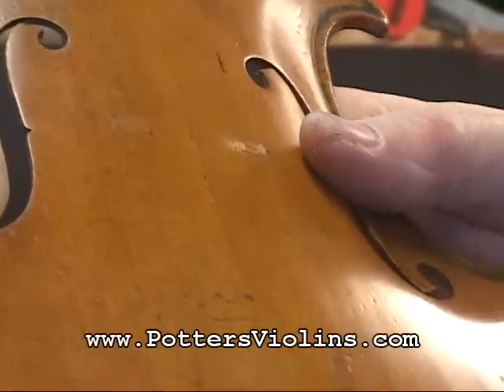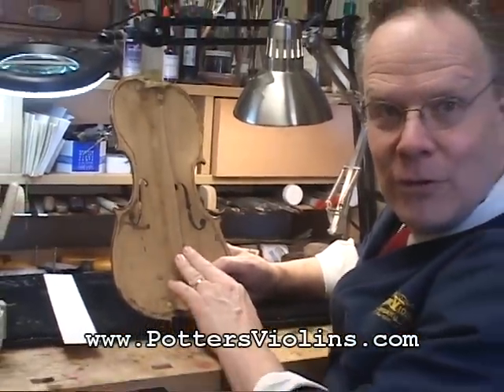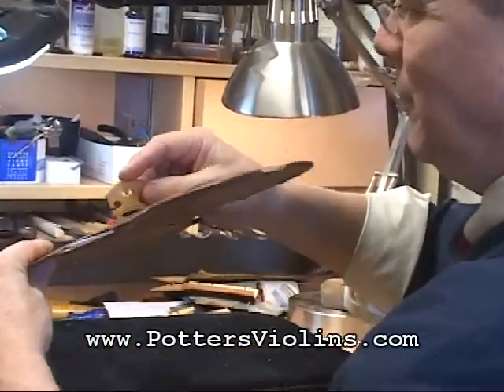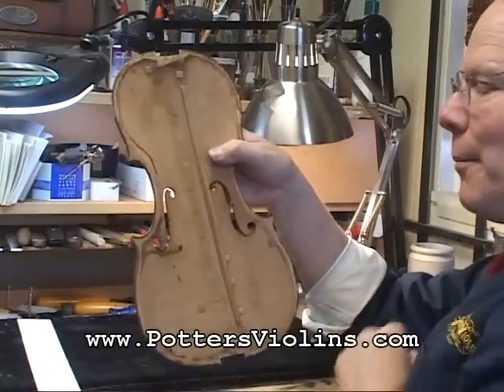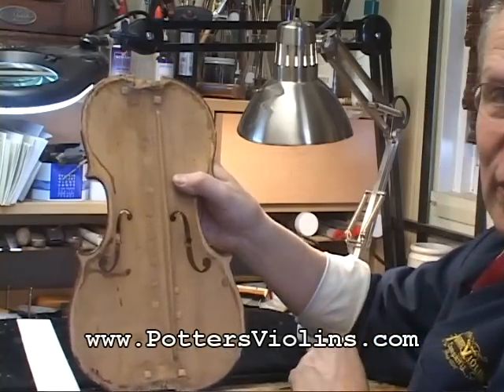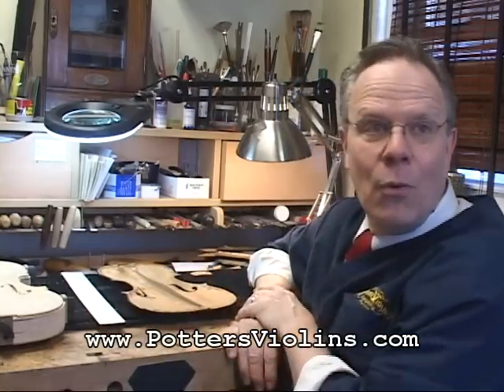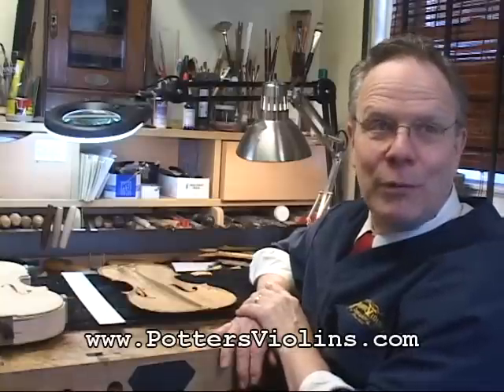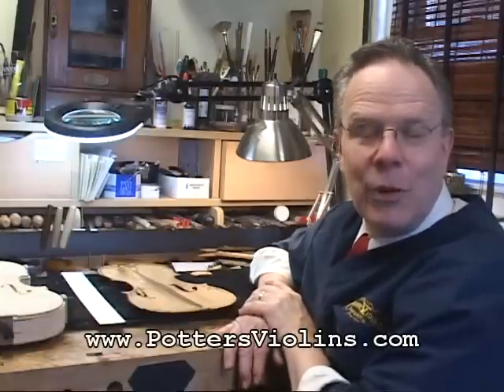The Art of Violin Making: The Bass Bar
Dalton Potter explains the function of the bass bar in sound production for string instruments.

Dalton Potter, violin make and owner of the Potter Violin Company, discusses the issue of one vs. two piece backs on violins.